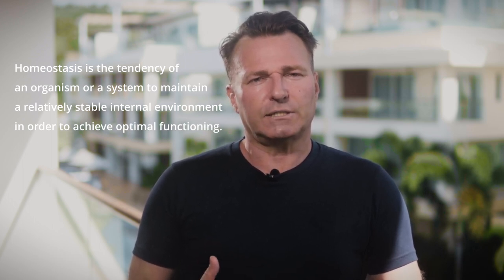Ivan Roca | Bioqr™ Therapy Fundamentals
Our new introduction presentation will give you a glimpse of what Bioqr™ is all about and how we work. We hope you find it helpful and informative! We're always happy to hear from our viewers!
For your notice, we have rebranded our therapy method from Biotherapy to Bioqr™ - Human Bioenergy Therapy. This significant change reflects our commitment to evolving and improving our services, and we believe that Bioqr™ will provide even greater benefits to our valued clients.

0:00 About Bioqr Therapy
0:34 Immune response
0:58 Bioenergy
1:37 The core values
2:39 Role of belief
3:05 Benefits
5:26 Challenges in therapy work
5:55 Can the therapist feel the energy field?
6:26 Homeostasis
7:01 Group therapy
7:44 Allopathic medicine vs. Bioqr therapy
10:18 The health result of this therapy?
10:52 Body, mind, and spirituality
11:00 Less stress, better immune system

We hope that this change will not disrupt your experience with us and we are confident that you will continue to receive the high-quality care that you have come to expect from our team.